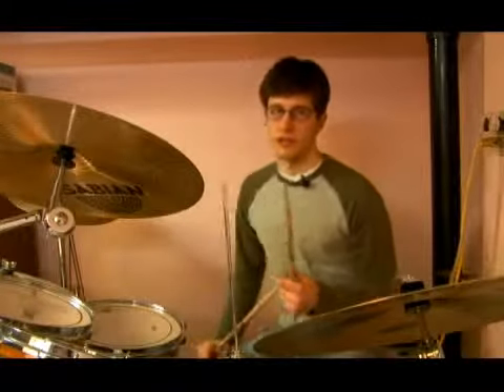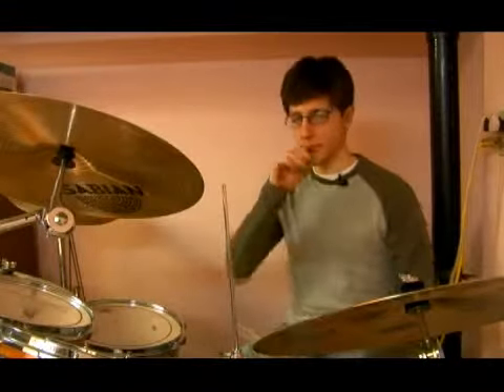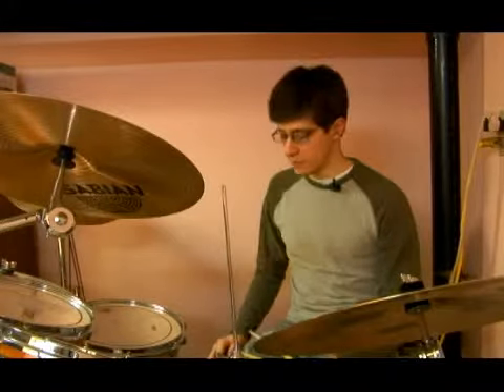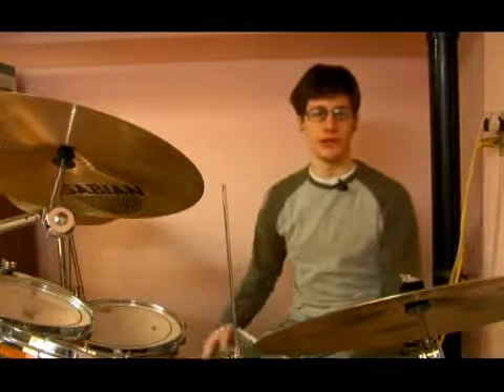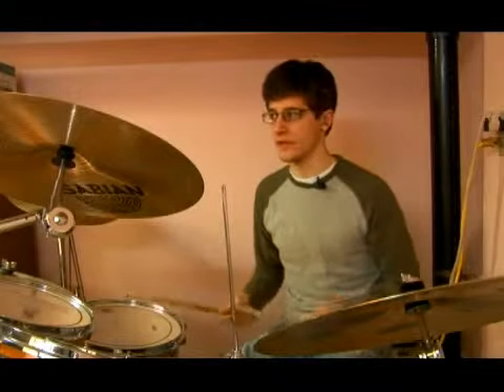Drum Patterns: First & Second Quarter Notes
Drum Patterns: First & Second Quarter Notes. Part of the series: Drum Beats: 12/8 Patterns. When playing the bass drum on first and second quarter notes, avoid accenting the hi-hat. Play first and second quarter notes with tips from an experienced musician in this free video on playing drums.